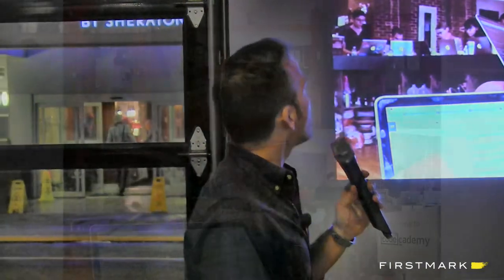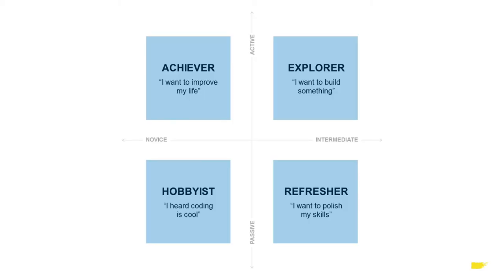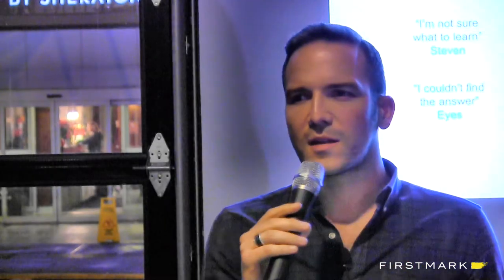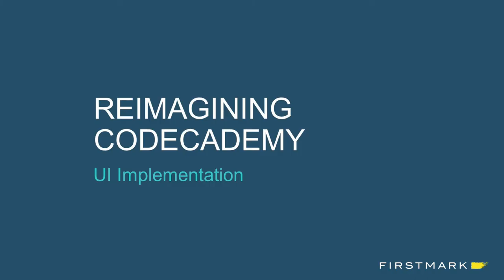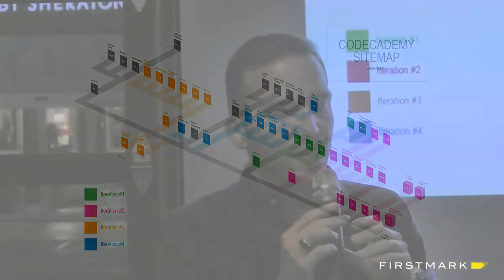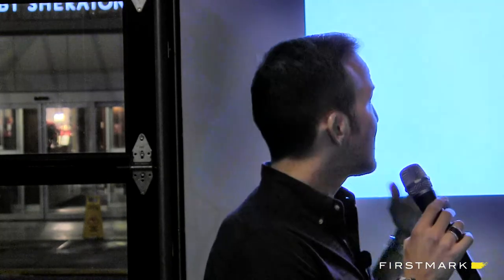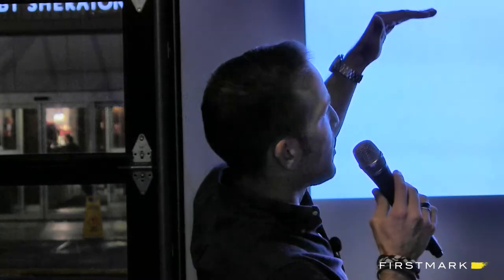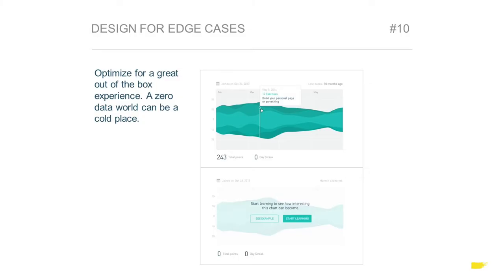10 Simple Design Principles from Codecademy [Design Driven NYC / FirstMark Capital]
Design Driven NYC is a monthly event focused on design and UX, hosted by FirstMark Capital and organized by Dan Kozikowski and Andrew Oved. To find out more about FirstMark Capital, To find out more about Design Driven NYC,